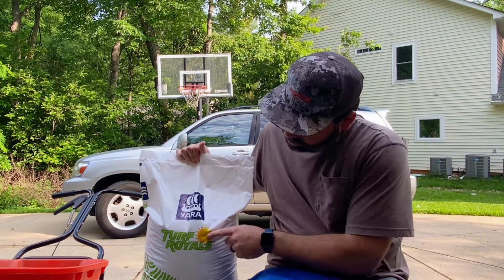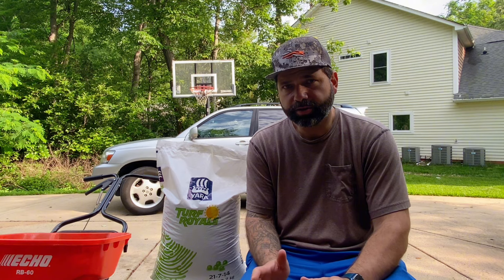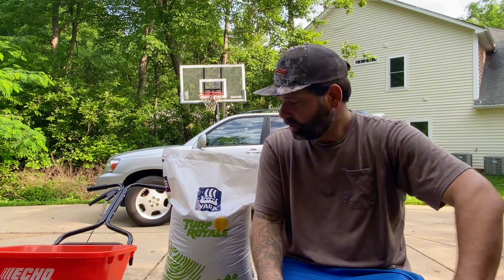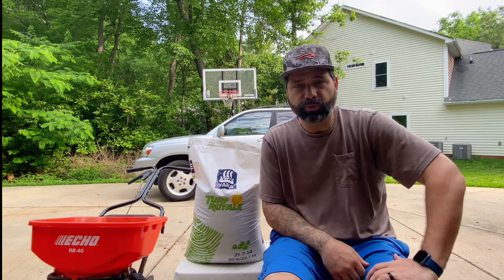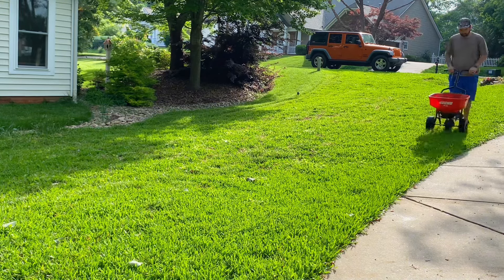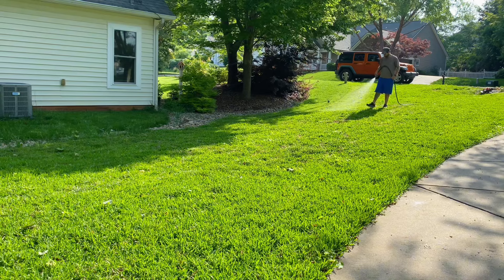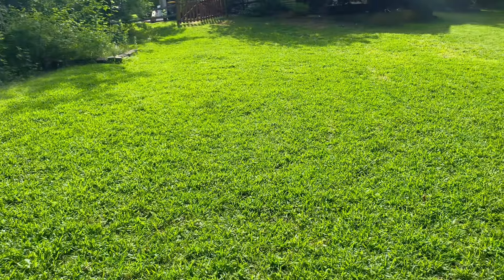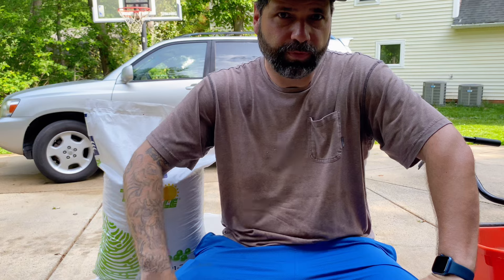Best Lawn Fertilizer The Pros Use That Is Cheaper Than What You’re Buying…With Results!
In this video I show you how I apply Turf Royal by Yara.This fertilizer is 30%-40% cheaper than your current brand and, in my opinion, works better. I hope you find this video useful, and puts a few extra dollars in your pocket this season.

Products I used in this video:
**Echo Spreader

Other Products I Use in My Lawn:
**Kings Electric Pump Lithium 2 Gallon Sprayer
**Jerry Can
**Ratio Mixing Cup
**Lucas 2 Cycle Oil Gallon
**Spectracide Weed and Grass Killer